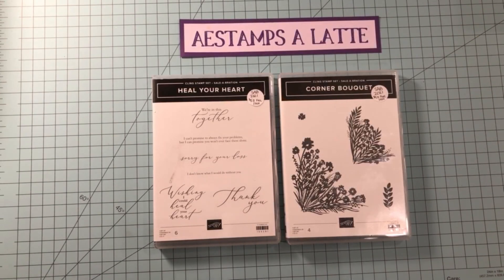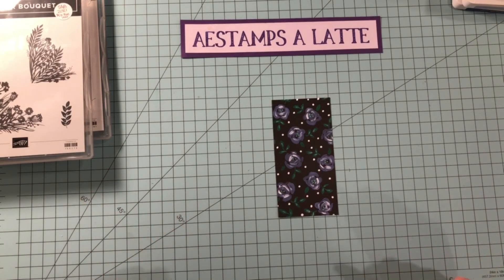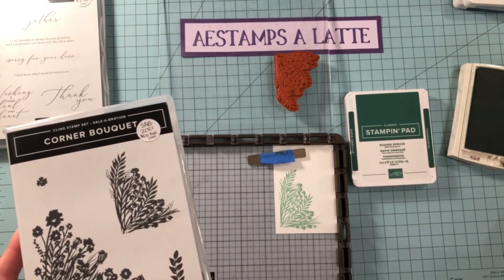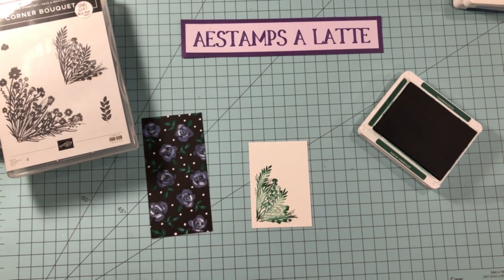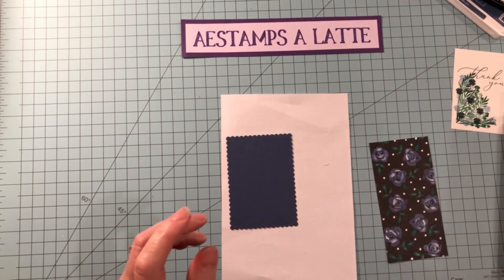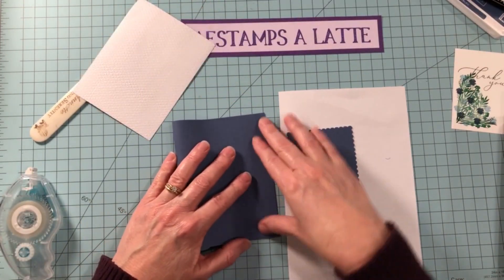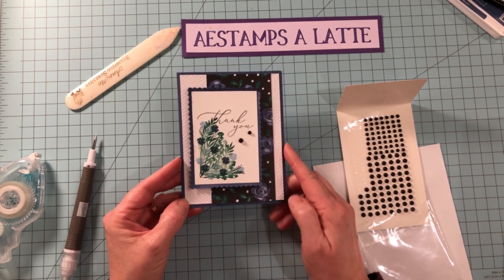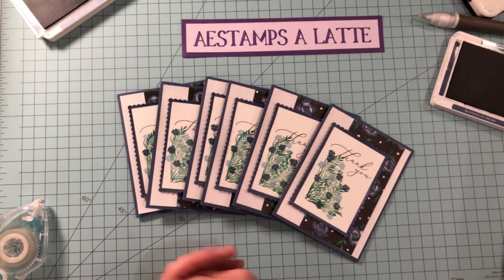Sale-a-bration Corner Bouquet #2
Learn how to mass produce this beautiful floral card in minutes!